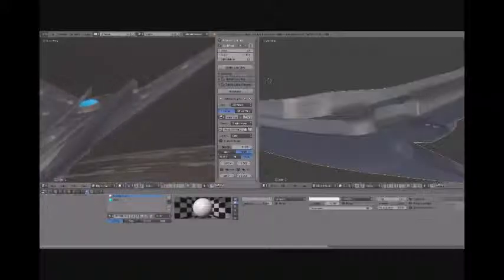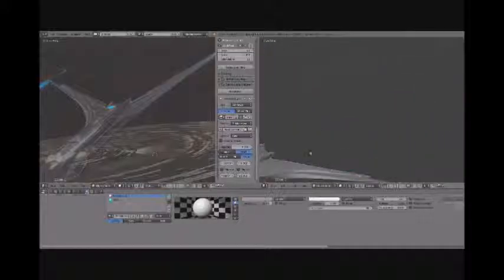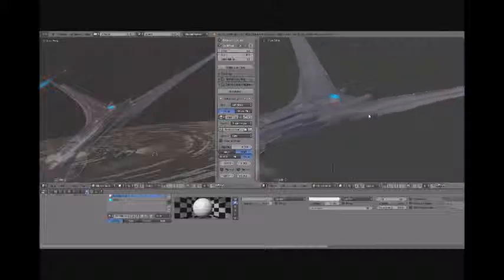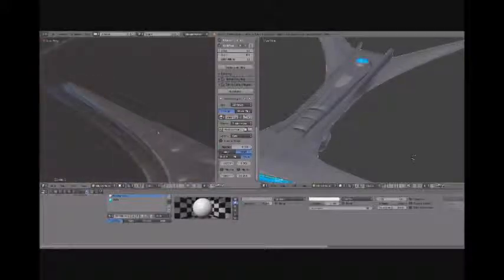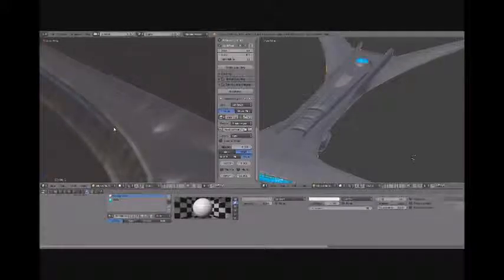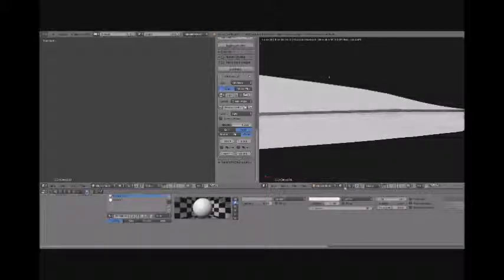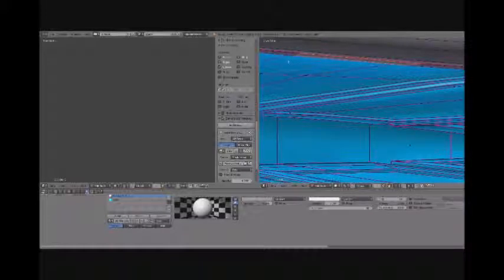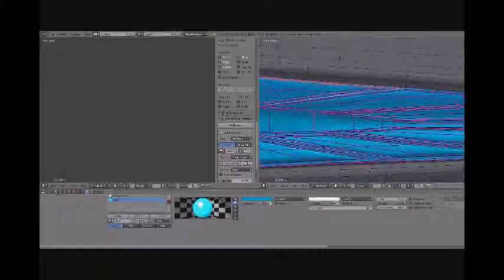Constructing the Enterprise J in Blender: Part 20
Here we are again, back in Blender 3d, and building the Enterprise J.  I would like to first say that I am sorry for the quality of the video this time around.  I do not know what happened during recording but my tests were fine.  I wanted to get a video out this week at least to show you the improvements I had made on the pylons.

Blender 3D is a free 3d modeling program you can download from Blender.org.